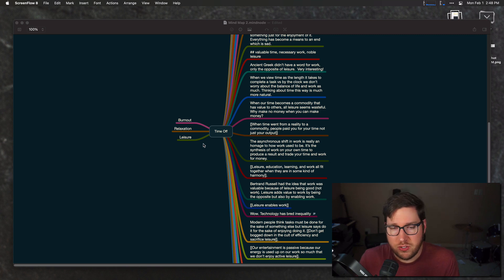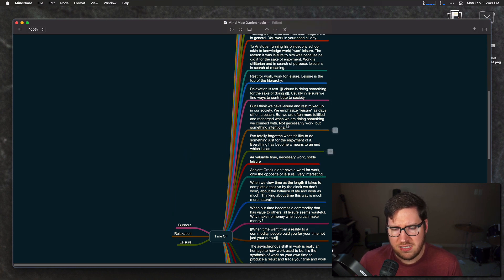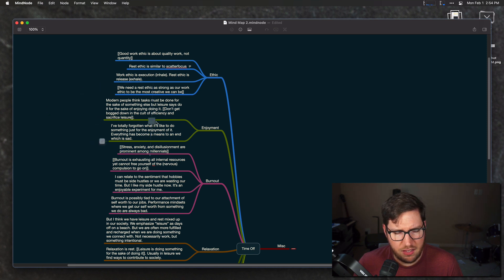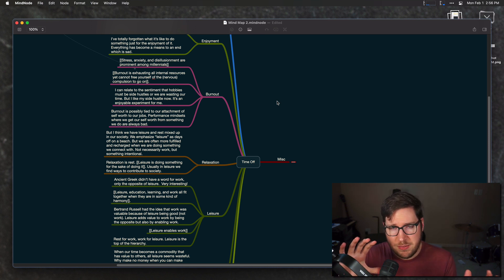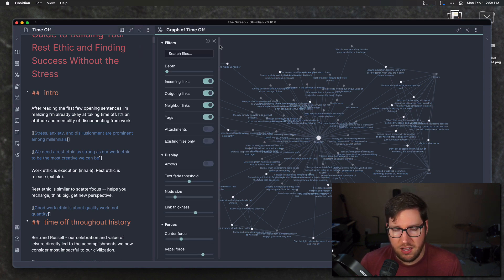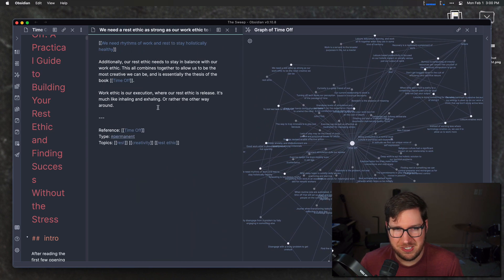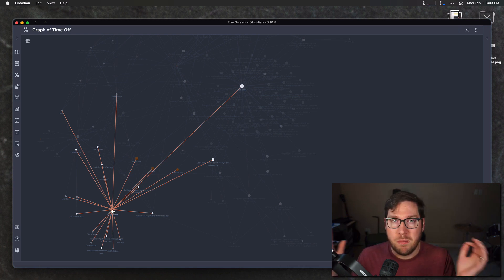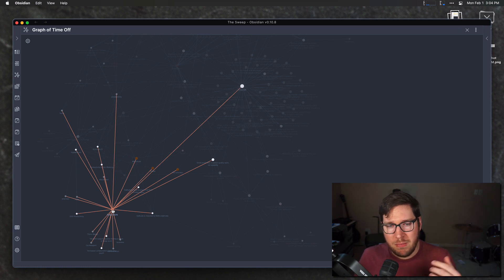Mindmaps: Transition Outlines to Linked Notes - Effective Remote Work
If you're a linear thinker who loves outlines, it may be a little challenging to make the jump to a linked note-taking software like Obsidian. However, mindmaps with their top-level view, visual hierarchy, and ability to easily see connections between ideas offer a great middle ground to linking your thinking.

2018 Mac mini
RODECaster Pro
ElectroVoice RE20
Presonus Eris E4.5 Studio Monitors
Sony a6000